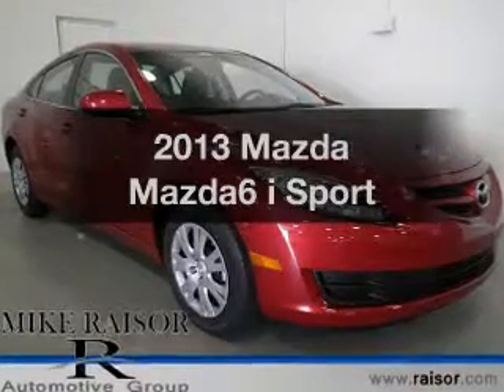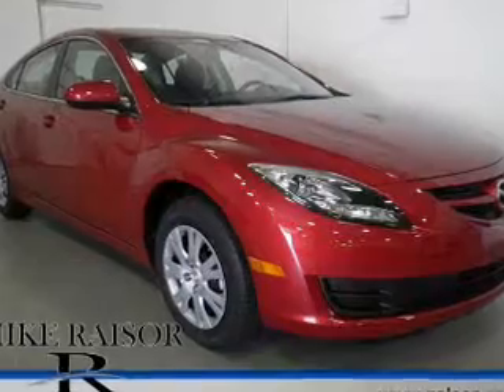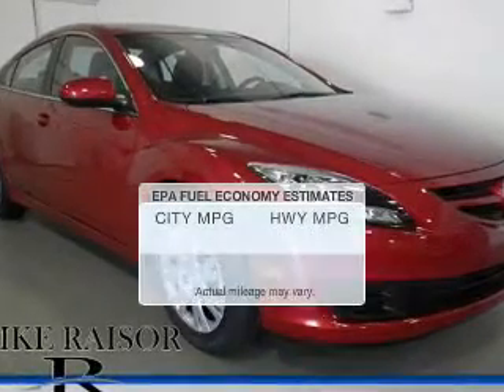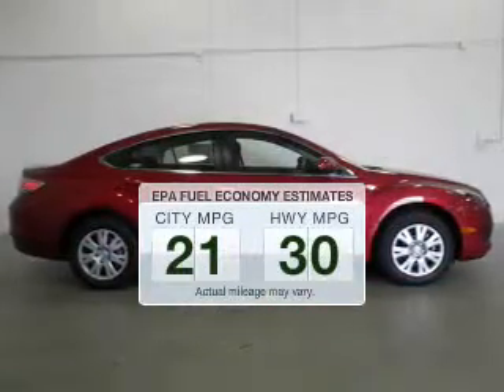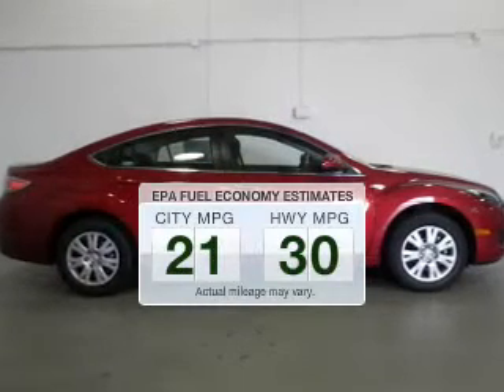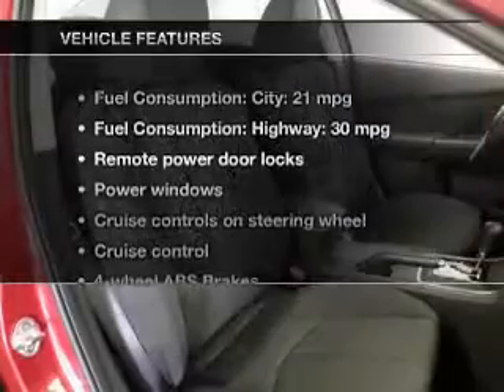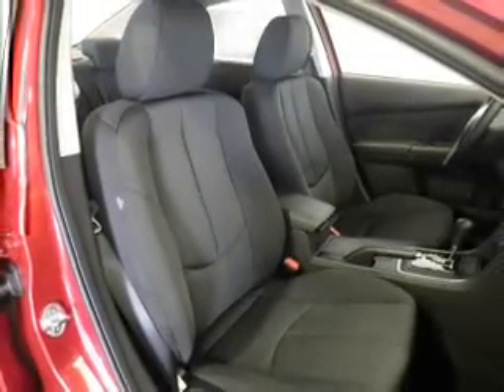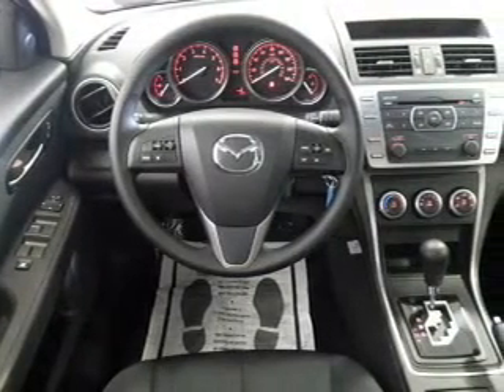2013 Mazda Mazda6 - Lafayette IN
Year: 2013
Make: Mazda
Model: Mazda6
Trim: i Sport
Engine: 2.5 liter inline 4 cylinder 16 valve MPFI DOHC
Transmission: 5-Speed Automatic
Color: Fireglow Red
Mileage: 15
Address:
2051 Sagamore Pkwy. S.